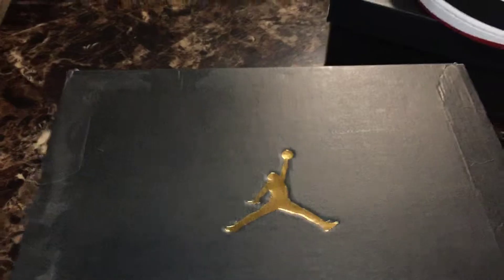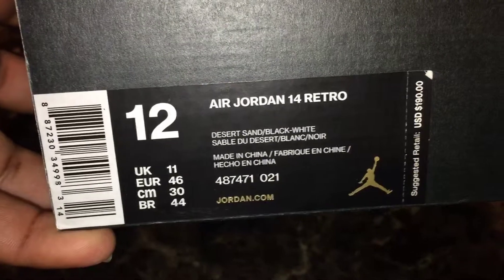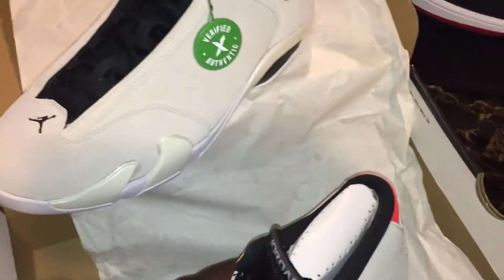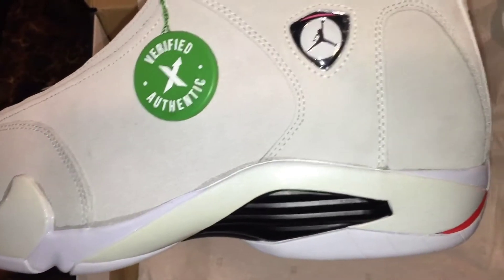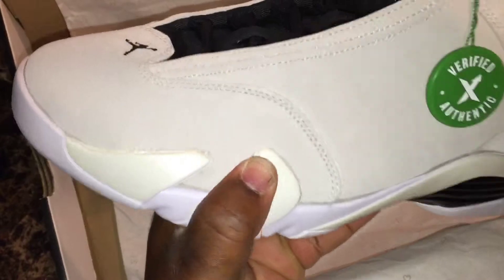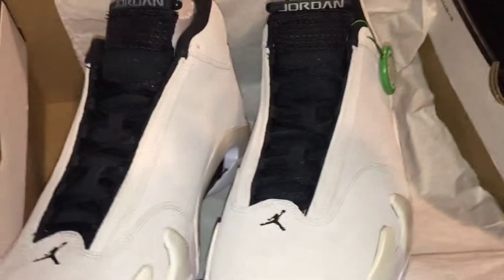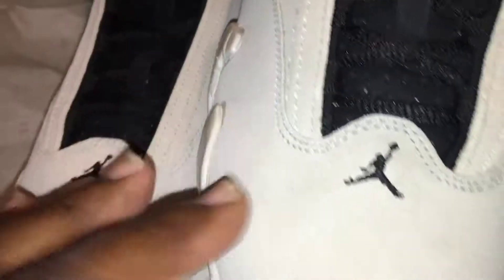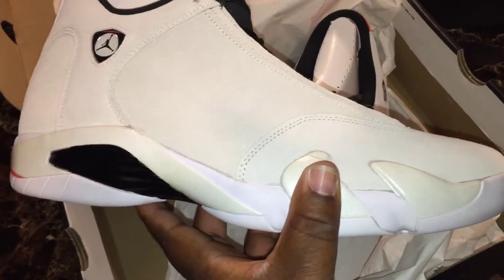Jordan 14 Dessert sand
Site:https://
Icons8.com/music/